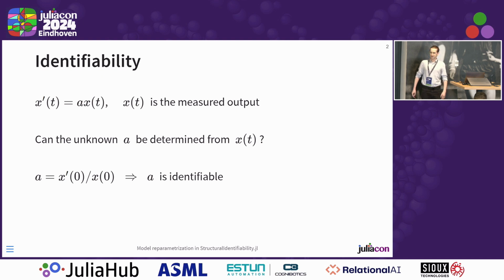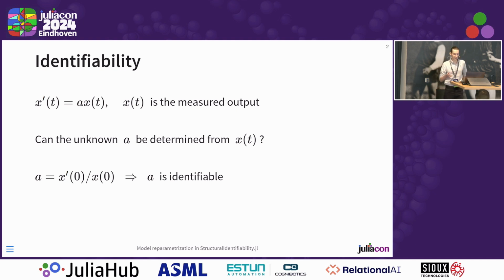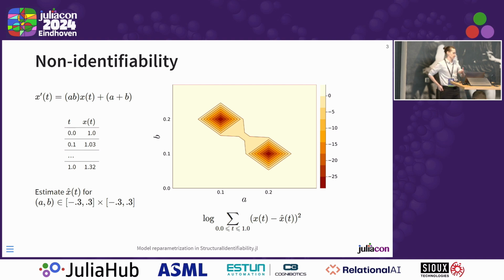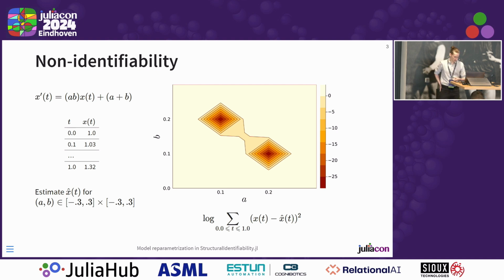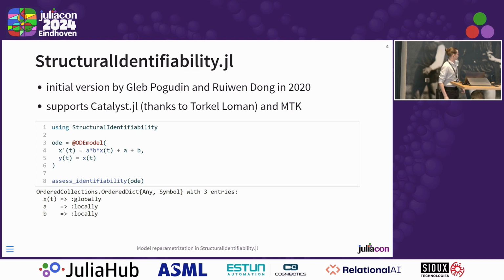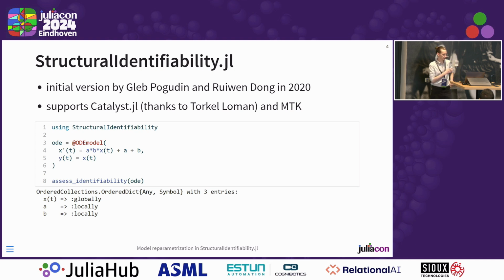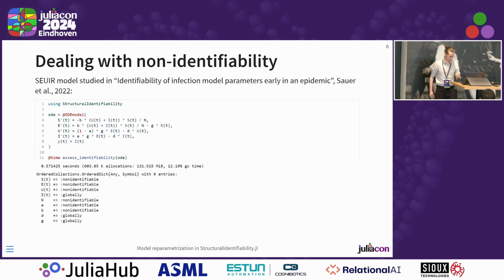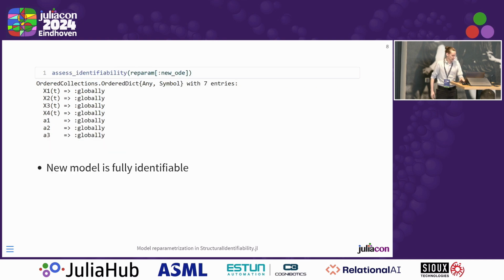Model reparametrization with StructuralIdentifiability.jl | Demin | JuliaCon 2024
Model reparametrization with StructuralIdentifiability.jl by Alexander Demin

As a result of recent work, new functionality has been implemented in StructuralIdentifiability.jl. We would like to introduce this functionality in our talk. This new functionality allows the user to find, in a matter of seconds, all rational functions of parameters and states that are identifiable in the model of consideration and, possibly, reparametrize it. To the best of our knowledge, other open-source state of the art software cannot do that.

Identifiability analysis and reparametrization is an important step of model design, so we expect that the topic of the talk would be of interest to practitioners in modeling and control.

During the presentation, we will try to avoid the technicalities, and instead focus on simple but meaningful examples. We plan to include a short demo to demonstrate the package capabilities.

For further details, one can consult the relevant tutorial pages from the package documentation:

This work is a joint result by Alexander Demin, Gleb Pogudin, and Chris Rackauckas.